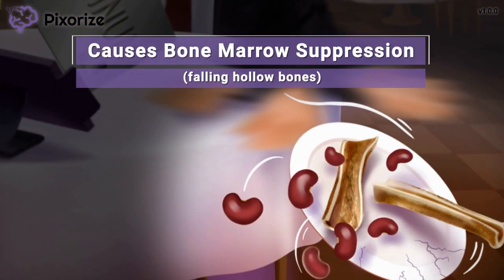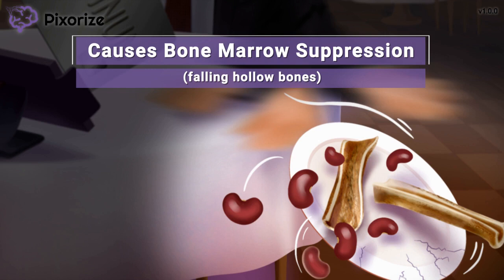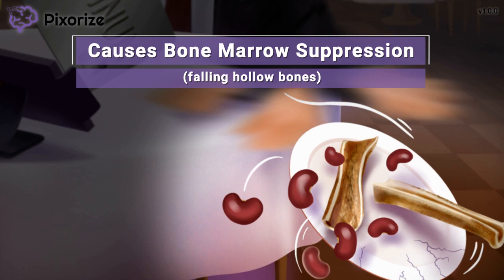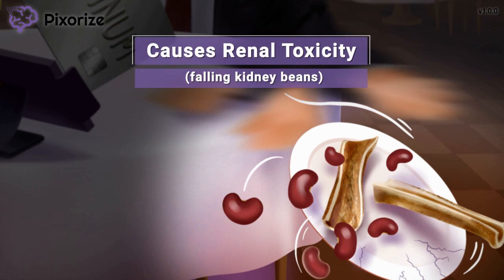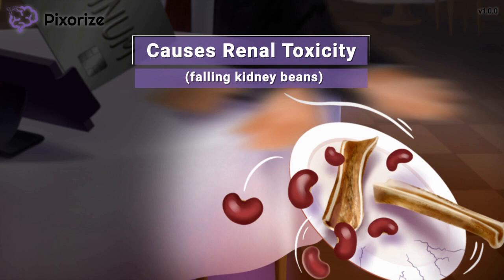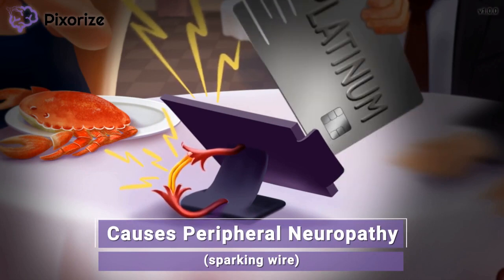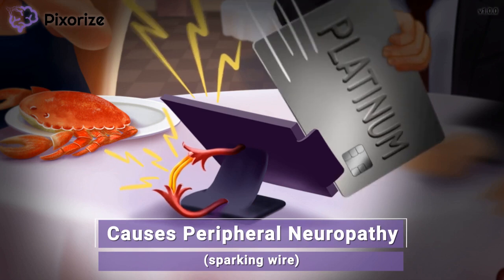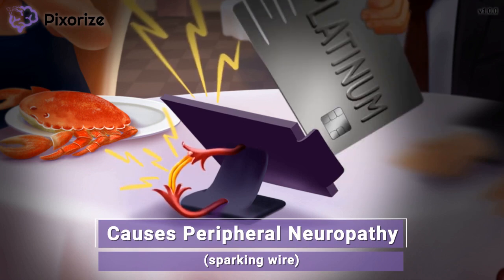Cisplatin Mnemonic for NCLEX | Nursing Pharmacology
Study this Cisplatin NCLEX mnemonic and other mnemonics with Pixorize.

Cisplatin is a chemotherapy drug used to treat a wide variety of cancers. Side effects of cisplatin include general chemotherapy side effects like GI upset and bone marrow suppression. Side effects more specific to cisplatin include kidney damage, peripheral neuropathy and ototoxicity.